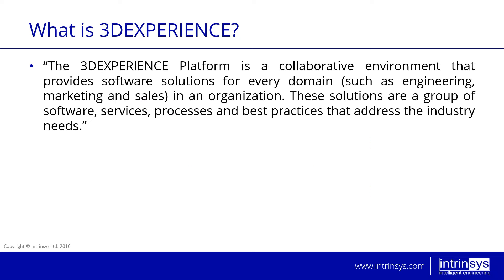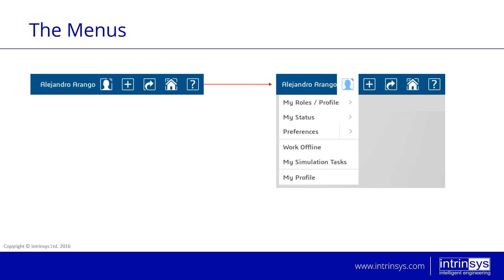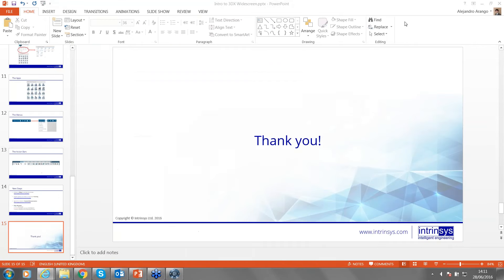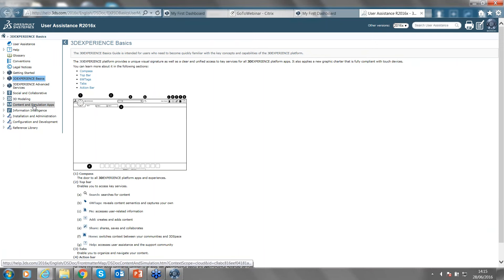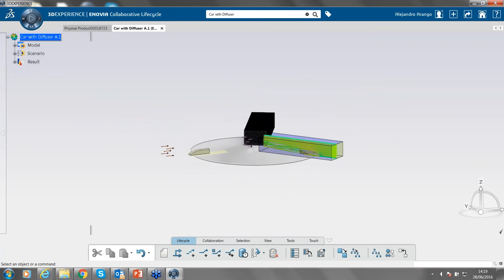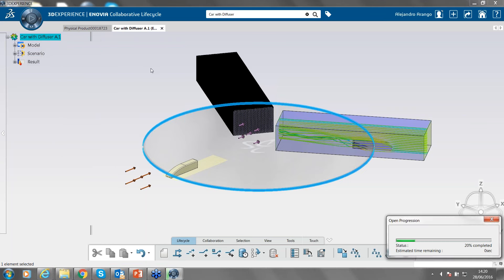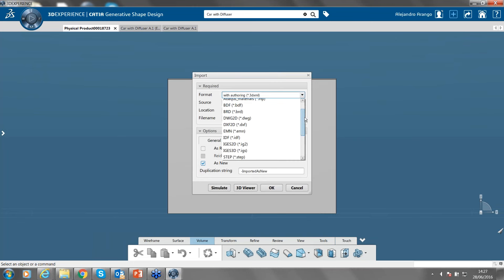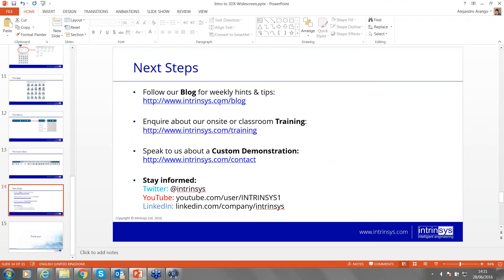Introduction to 3DEXPERIENCE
Dassault Systèmes have recently released a new platform, 3DEXPERIENCE. Its aim is to integrate many company processes into one central platform. Not only can it be used for Computer Aided Design (CAD), but it can also be used for simulation, analysis, BOM management and much more!

This webinar is aimed at users that want to see what’s next with Dassault Systèmes CAD package (CATIA), for users that want to know more about 3DEXPERIENCE and for current users of the 3DEXPERIENCE platform who would like a refresher.